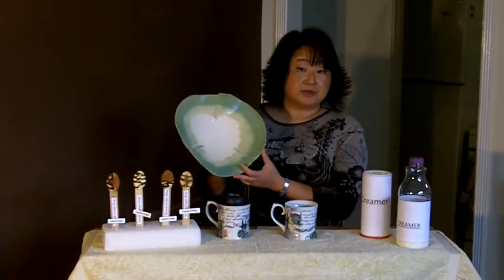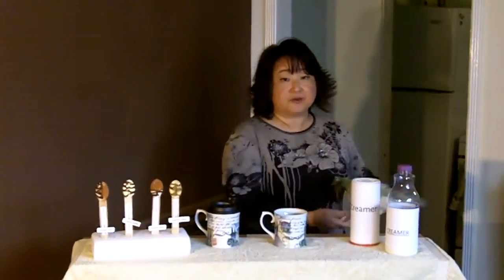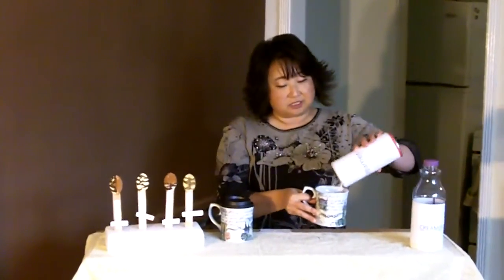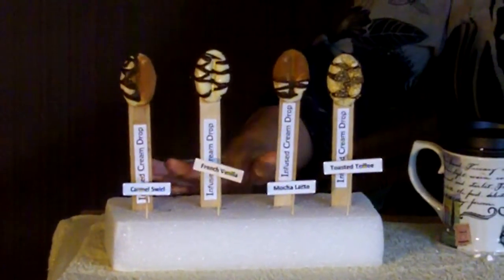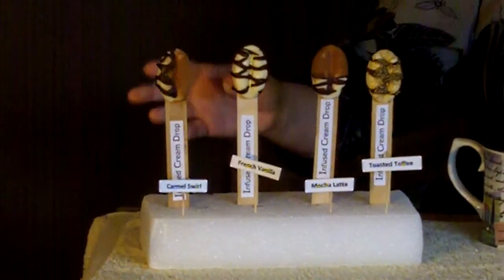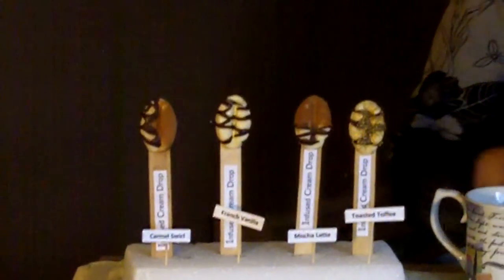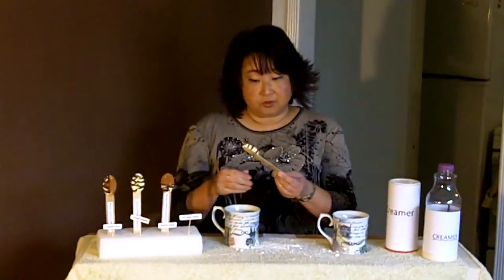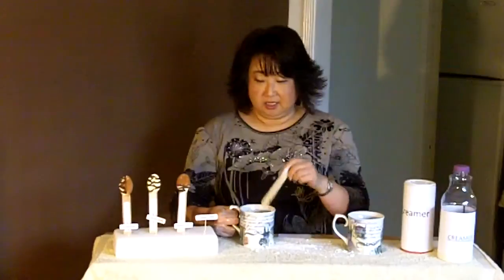Cream Drops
Infused Cream Drops are a coffee lovers treat.  This is ice cream infused with some of your favorite flavorings, such as Carmel Swirl, French Vanilla, Mocha Latte and Toasted Toffee.  I have packaged everything thing you need in on simple frozen package, a high quality of cream and a great infused flavor.  All you have to do it pick your favorite flavor and stir it into your coffee. I also offer a plain cream drop also. This will put a smile on your face everytime.